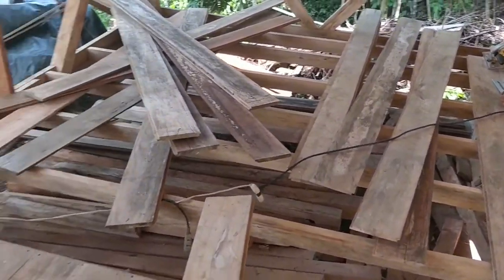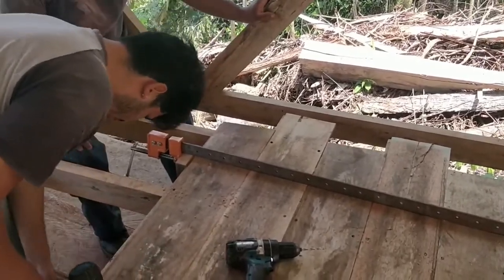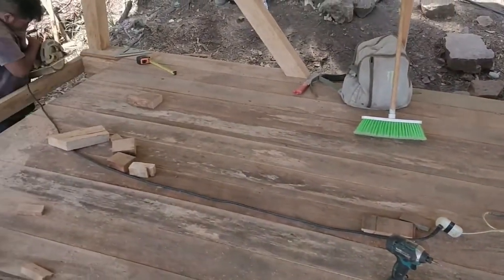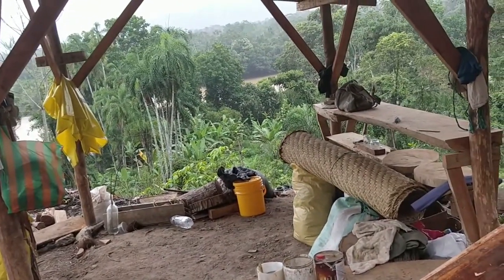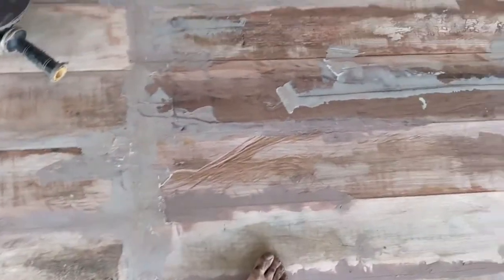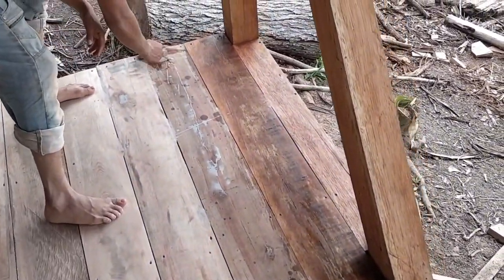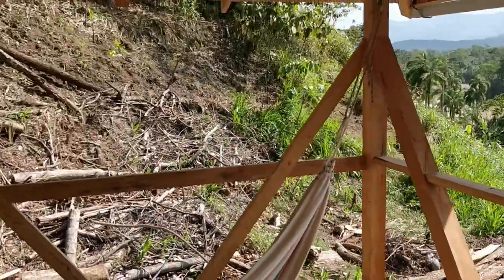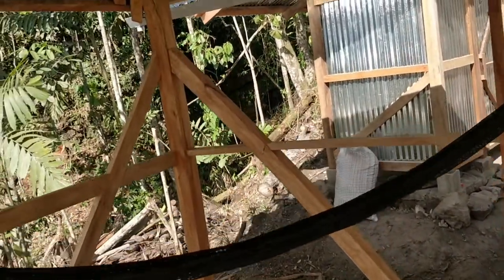Proper floor in my cabin at Fruit Haven Ecovillage! Ecuador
Finally put in the floor for my cabin at Fruit Haven Ecovillage